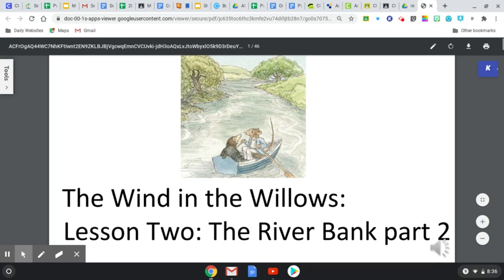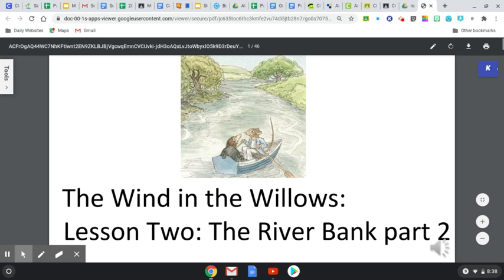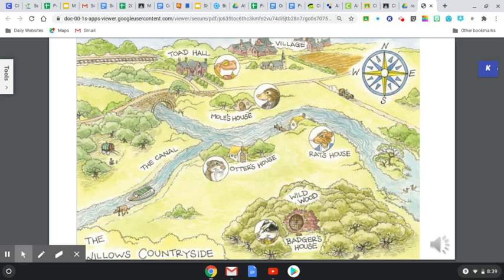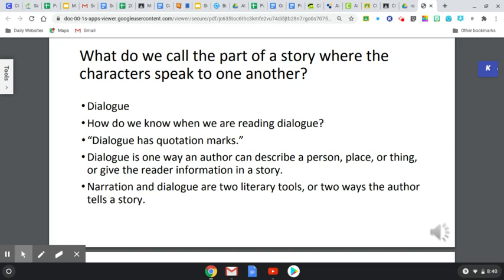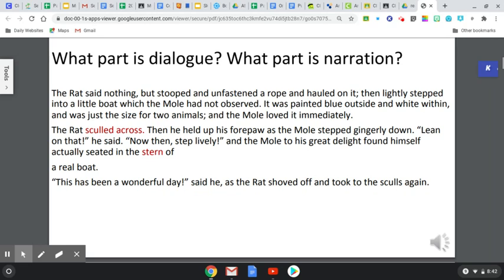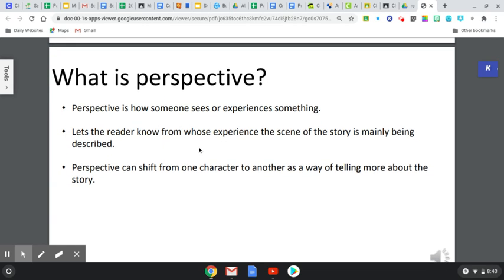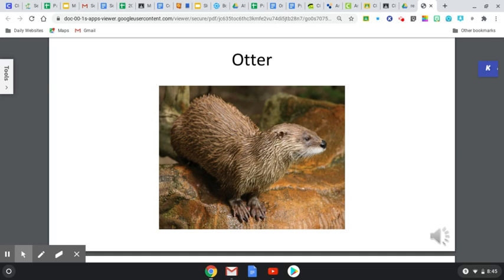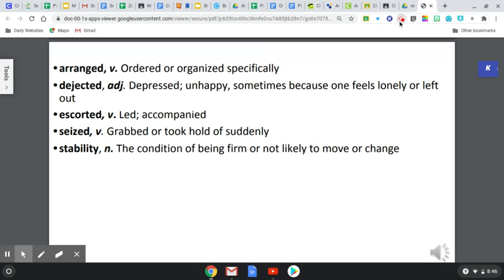CKLA Unit 1 Lesson 2 Introduction